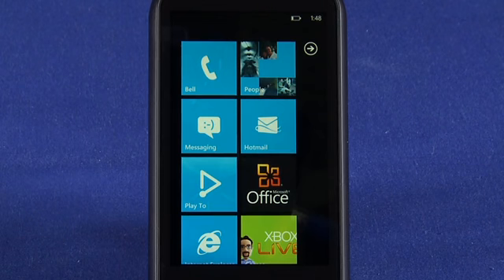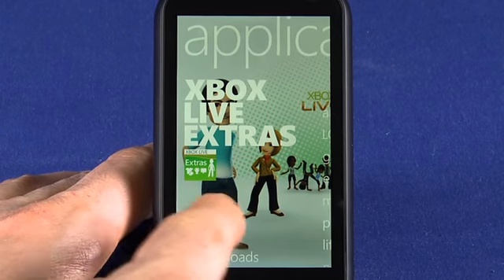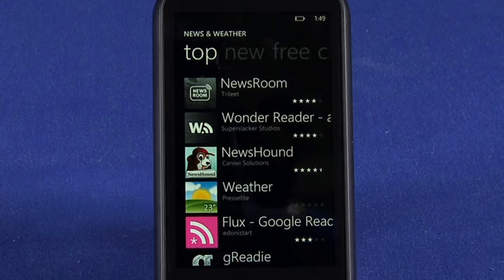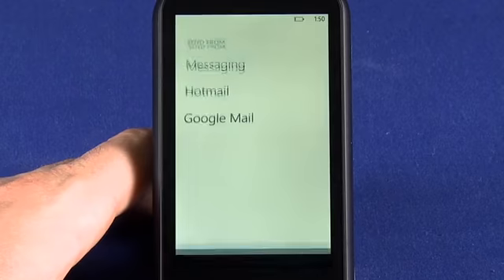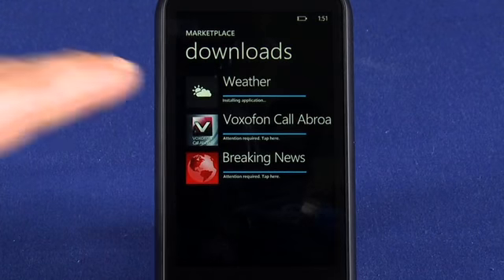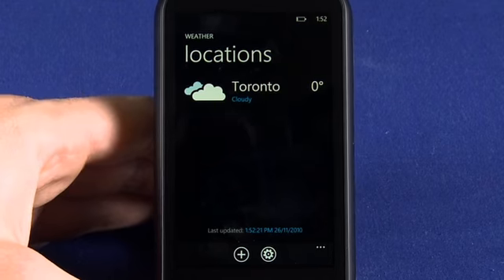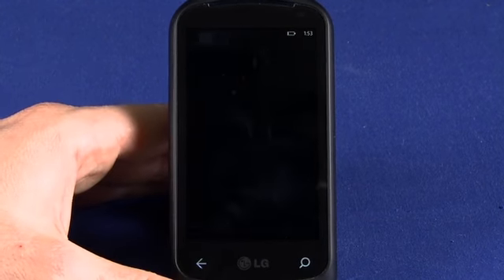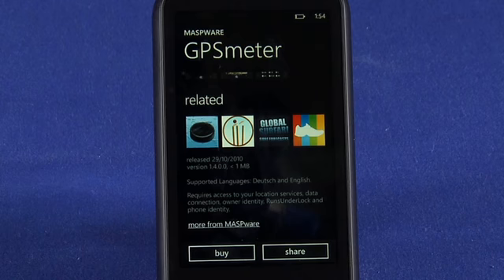Using Marketplace to find applications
We show you how to get Windows Phone 7 applications using the built-in Windows Phone Marketplace. We'll demonstrate how you can search for specific applications or browse applications by category. You can even read application reviews @ butterscotch.com